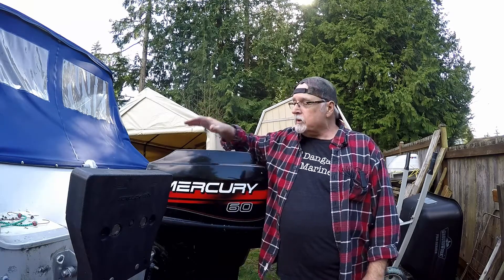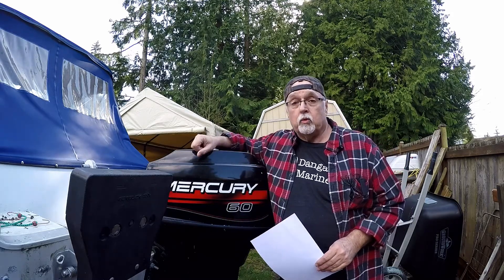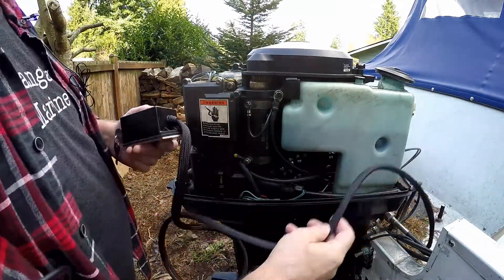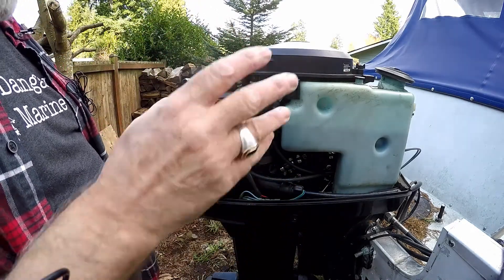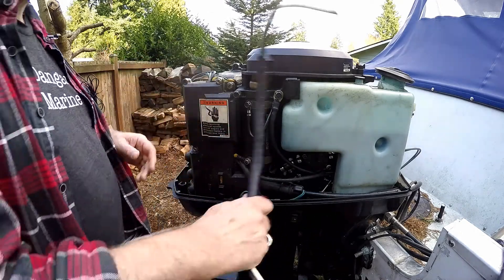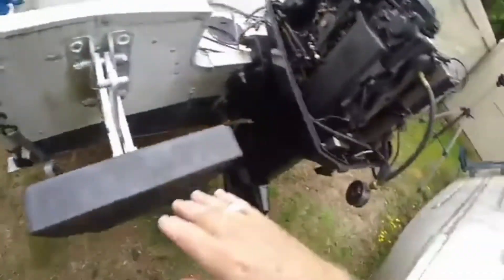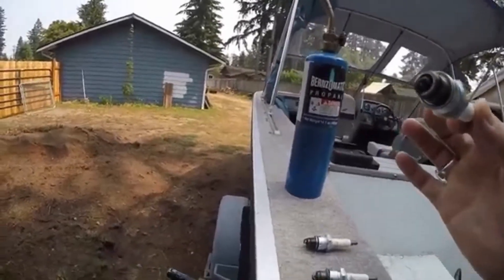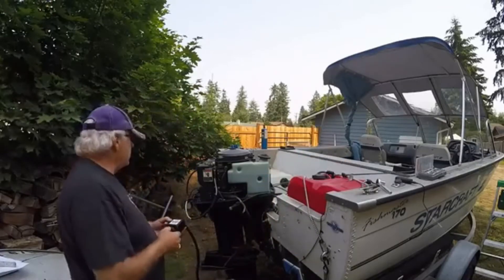Mercury 60hp compression test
Part 1 in the Mercury 60hp outboard tuneup series